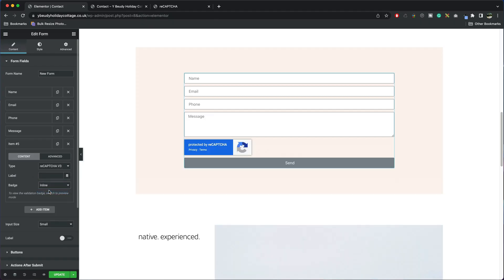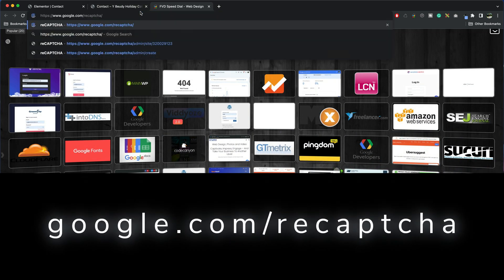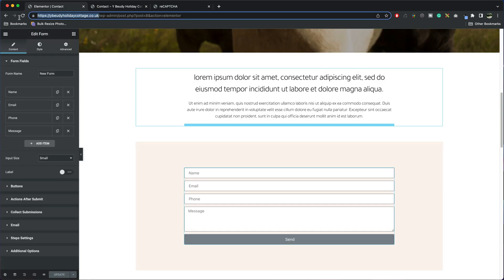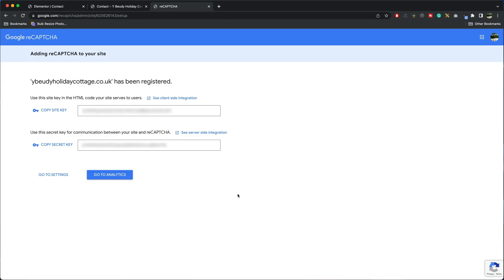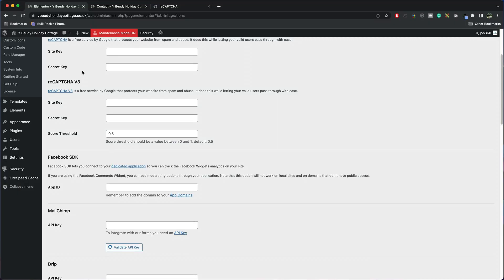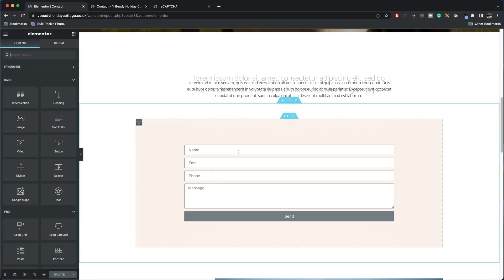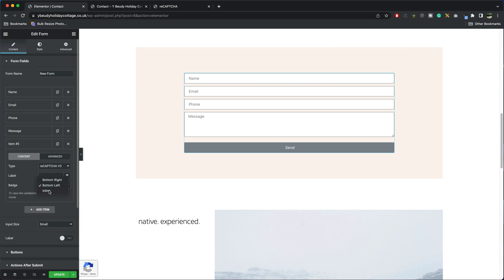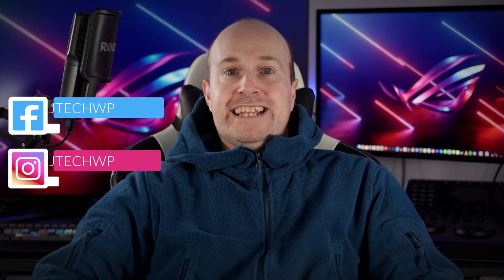How to add Recaptcha V3 to Elementor Pro Forms - reduce spam WordPress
How to add Recaptcha to Elementor Forms - reduce spam

Timecodes:
00:00 - Intro
00:13 - Add Recaptcha
02:06 - Conclusion